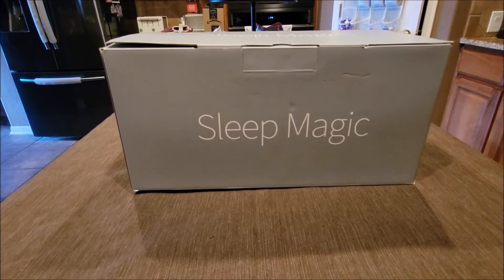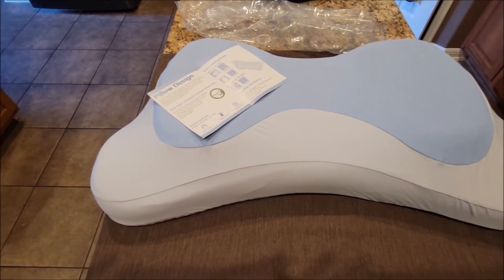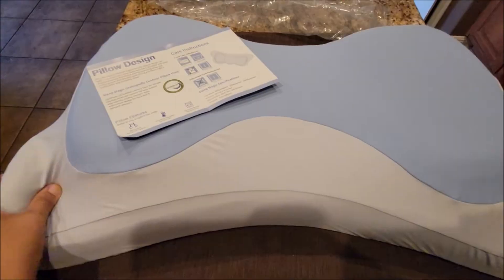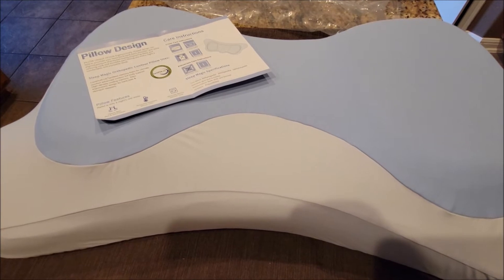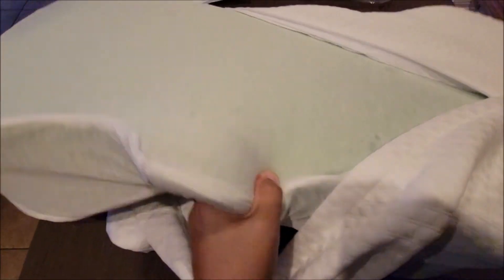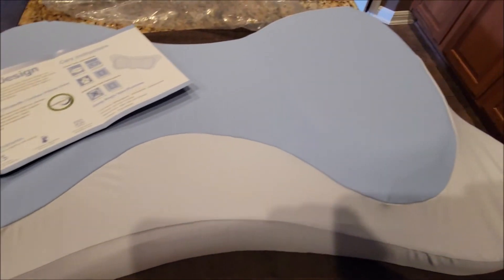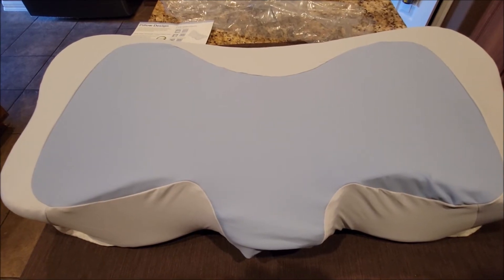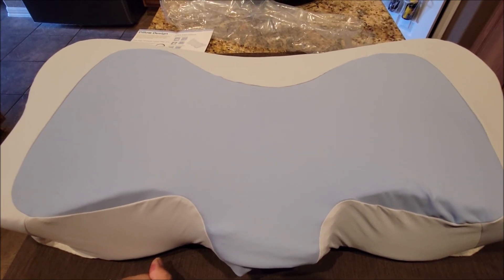This Is Why I Like This Cervical Memory Foam Pillow - Review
Help the channel while shopping for items you already need and love: